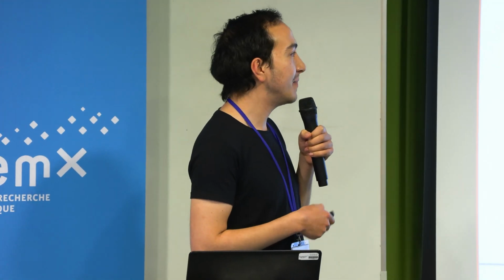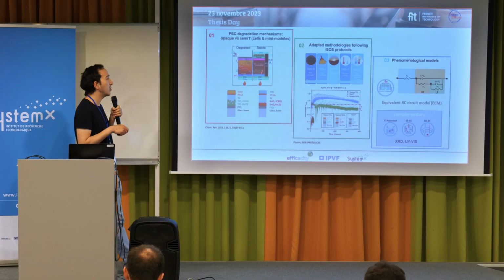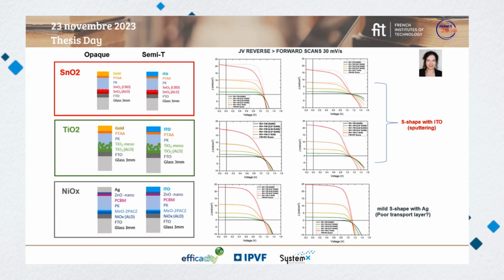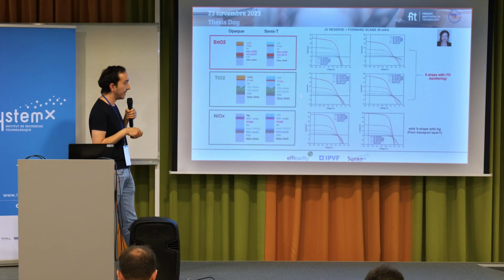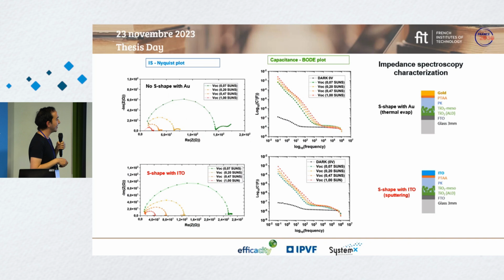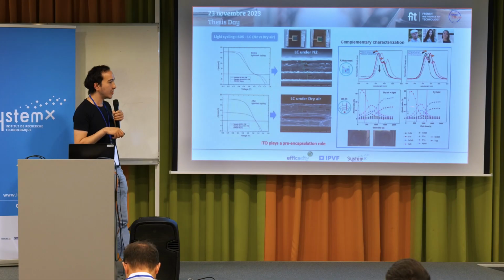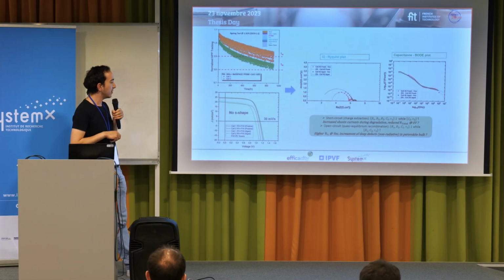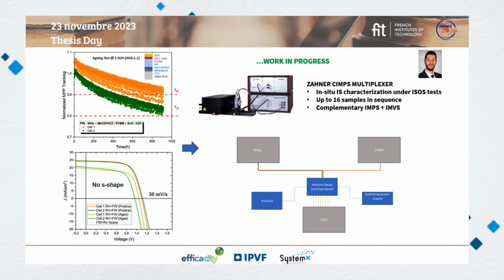Pitch de doctorant - Juan Pablo Medina Flechas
🎓 Juan Pablo Medina Flechas, doctorant au sein de l'institut IPVF, a relevé le défi que nous lui avons lancé : vulgariser ses travaux de thèse !
🎥 Retrouvez son intervention sur le thème : Degradation Mechanisms of Perovskite Solar Cells and Mini-modules: Methodologies & Phenomenological Models